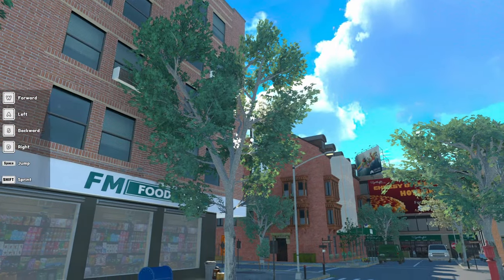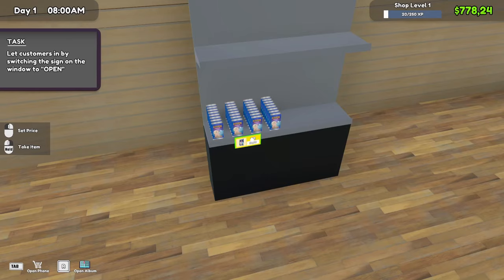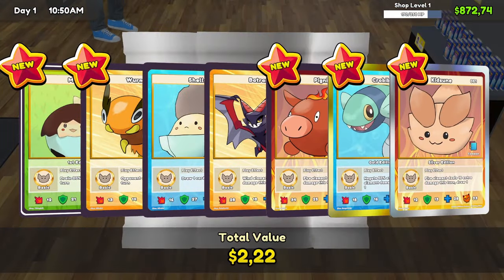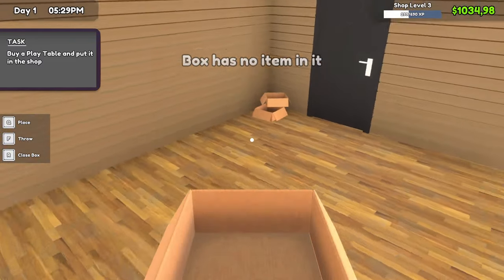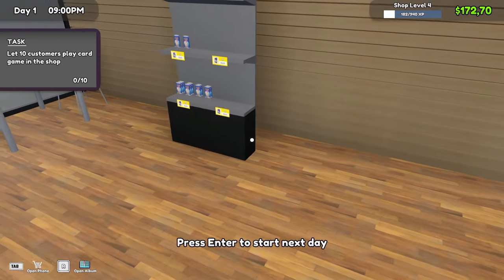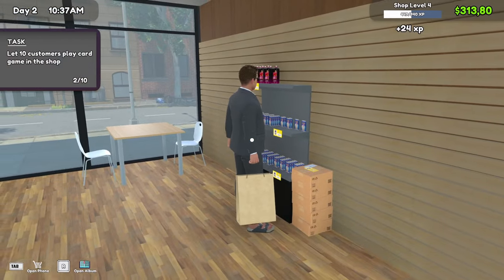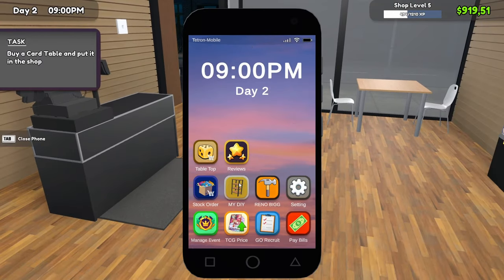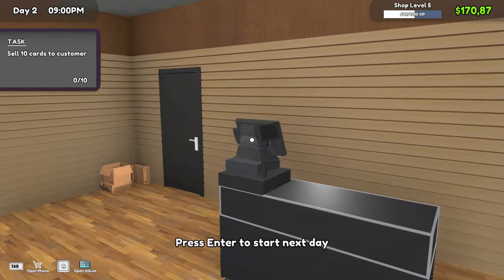I had AWESOME LUCK in my new TCG Card Shop - TCG Card Shop Simulator Episode 1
Ever though about quitting your day job and living the dream? Well, I DID EXACTLY THAT! Welcome to SICK PULLZ, the latest TGC Card Shop in town!

Fuel your addiction for awesome TCG cards in SICK PULLZ. Come and witness the birth of a thriving specialty card shop, as we dive into owning a lucrative business dedicated to selling TCG cards and all manner of game related paraphernalia.

Chapters:

00:00 - Welcome to SICK PULLZ!!
03:32 - My shop is pathetic...
07:39 - My first card that doesn't suck
10:23 - Buying some furniture for my TCG Card Shop
12:46 - We are ready for DAY 2
13:11 - Taking care of MR STINKY
15:00 - I just pulled an AWESOME CARD!!!
17:50 - I finally got my CARD DISPLAY TABLE
19:19 - Last draw of the day